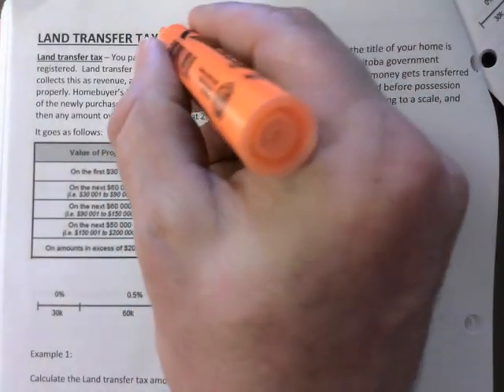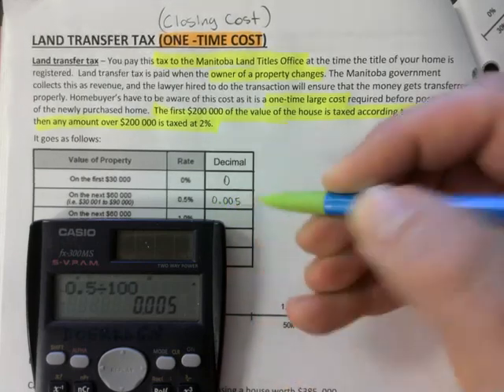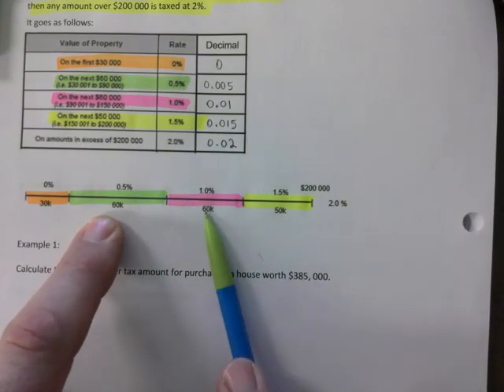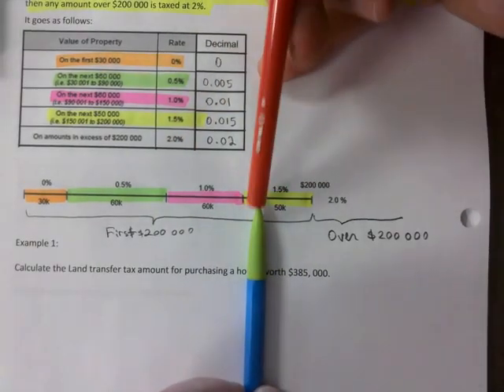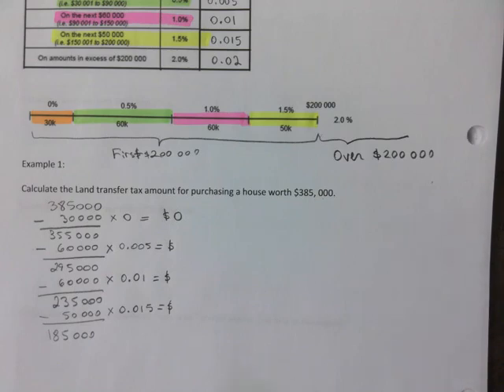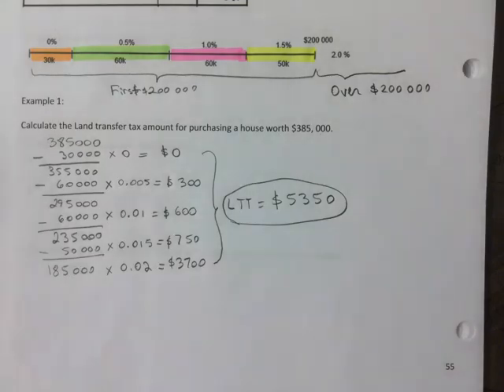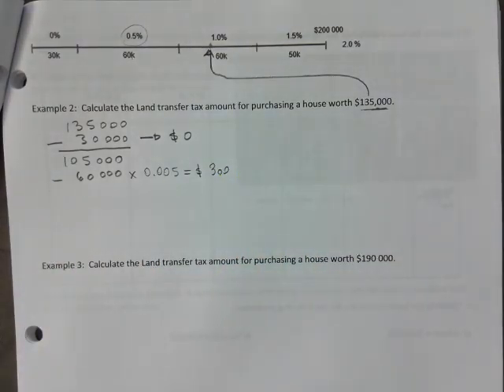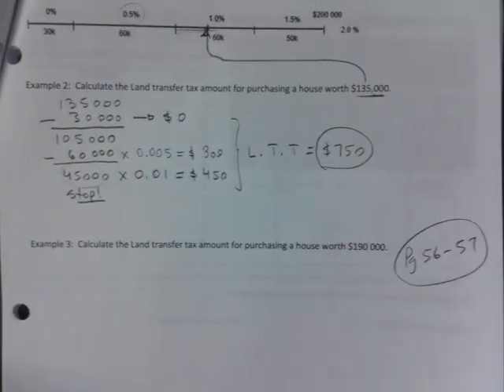HOME FINANCE LAND TRANSFER TAX